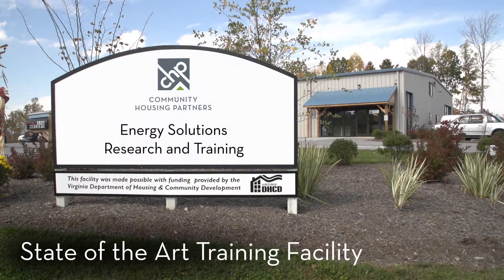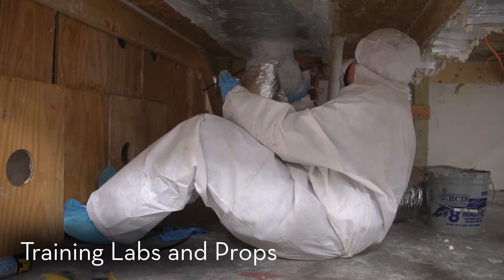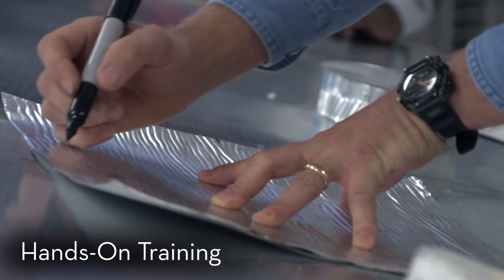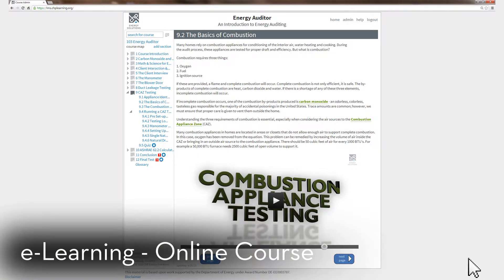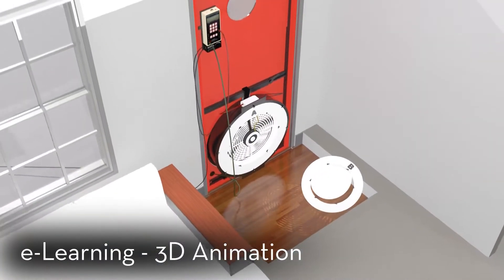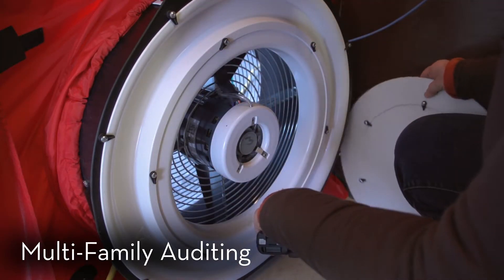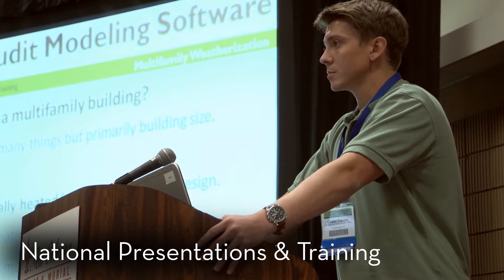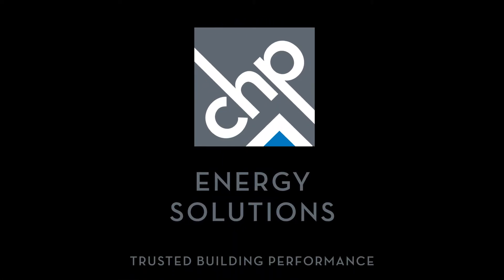Community Housing Partners (CHP) Energy Solutions Research and Training Promotional Video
CHP Energy Solutions Research and Training was established in 1999 as a program of Community Housing Partners (CHP), a non-profit regional community development corporation headquartered in Christiansburg, Virginia. (We were formerly known as the New River Center for Research and Training, or NRCERT.)   Our goal is to provide both training and research in state-of-the-art residential and commercial energy conservation techniques; home performance testing; and heating and cooling equipment diagnostics, repair, and replacement.

CHP Energy Solutions Research and Training has trained more than 30,000 students across the United States, Canada, and Argentina in energy conservation techniques since 1999.

We operate a 12,600-square-foot facility in Christiansburg that serves the training needs of the weatherization and energy efficiency industry workforce. The comprehensive, state-of-the-art learning campus uses three buildings' systems and components as real-time training tools for trainees to observe and study. It is supported by a team of highly experienced and qualified trainers certified by RESNET, EarthCraftTM and the Building Performance Institute (BPI).

In June 2012, CHP Energy Solutions Research and Training was the first weatherization training center to become an IREC ISPQ Accredited Training ProgramTM.

Our program is designed to promote a whole-house approach to weatherization in which we begin with assessment/energy auditing and production-mode skills acquisition. We also provide follow-up technical training and administrative training to organizations to help them address problems related to the effective implementation of the whole-house weatherization model.

By providing comprehensive training, we help establish a permanent core of knowledgeable weatherization professionals who will act as technical resources for agencies and contractors in their home states.